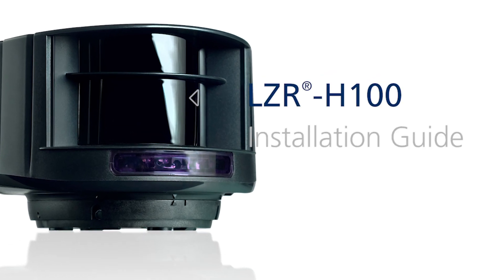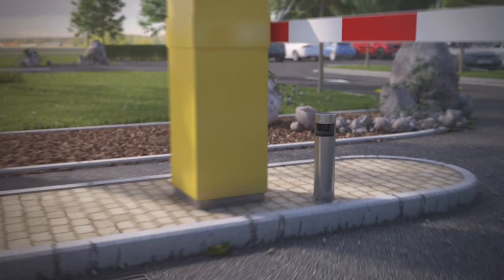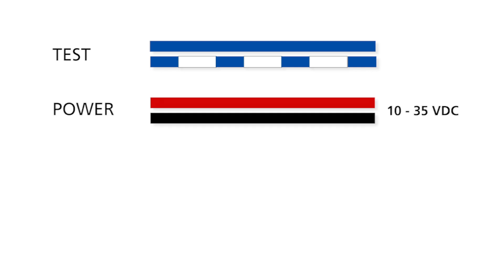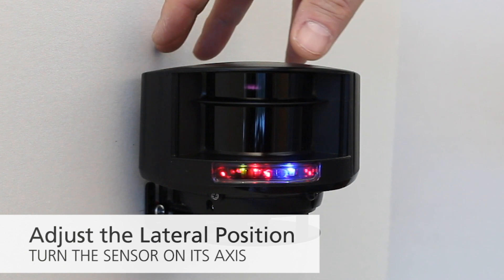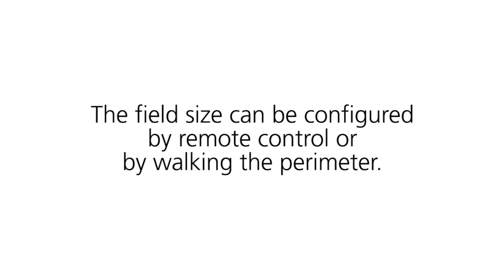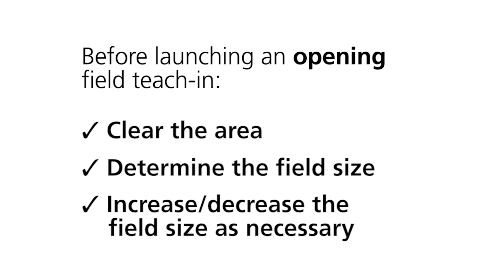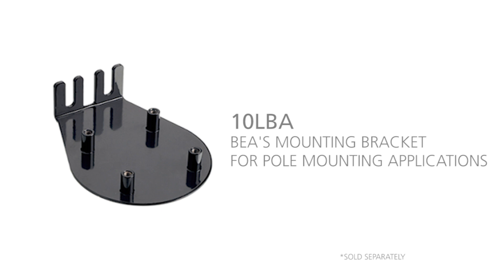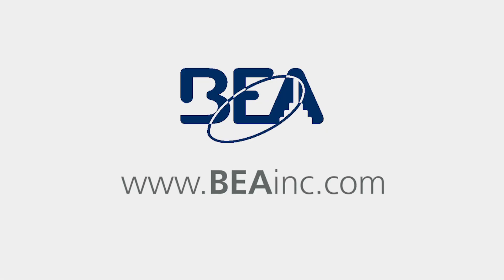How to Install the LZR-H100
BEA's LZR-H100 is a LASER-based, time-of-flight sensor designed for gate and barrier applications. Follow this installation guide for a quick step-by-step tutorial.